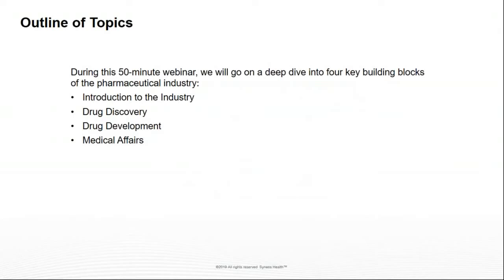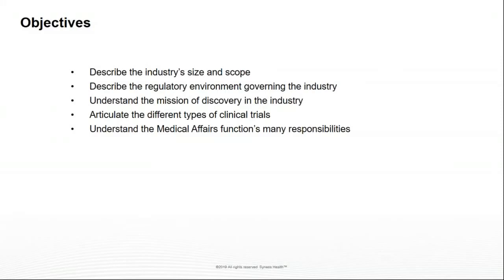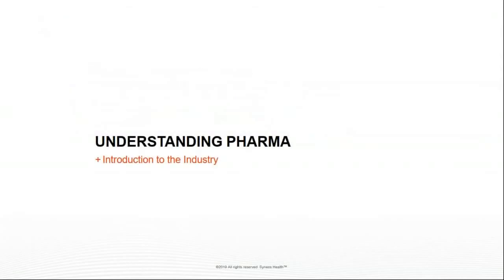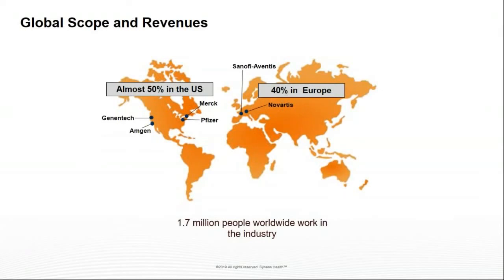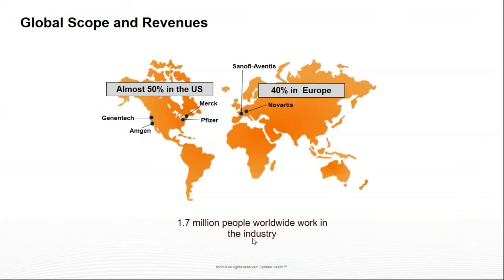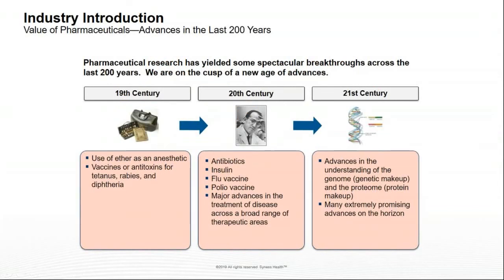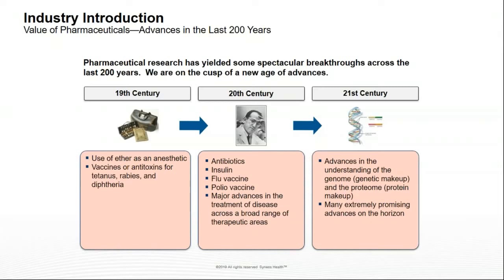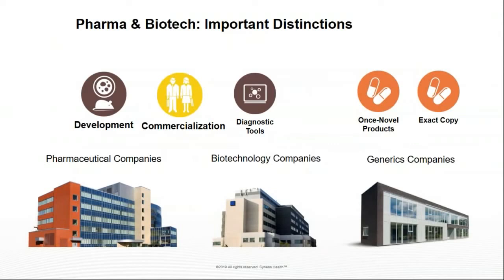Understanding the Pharmaceutical industry | Starweaver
Understanding the Pharmaceutical Industry

Entering the world of pharmaceuticals can seem like going into a black hole.  From the nuances of drug discovery to the complexity of governmental regulations, understanding how pharmaceutical companies operate seems almost incomprehensible.  However, by exploring some of the foundational building blocks of the industry you can begin to see what it takes for a drug to go from an idea to being dispensed at your local pharmacy.

During this course provides a deep dive into four key building blocks of the pharmaceutical industry:

Introduction to the Industry
Drug Discovery
Drug Development
Medical Affairs

This invaluable resource provides a rich overview of these critical components of the industry and describes who some of the main players are and what they do.  This program also sets the context and prepares you for further exploration into this fascinating industry.

Those who complete the full course, will be able to

Describe the industry’s size and scope
Articulate the industry’s contribution to global health
Describe the regulatory environment governing the industry
Understand the mission of discovery in the industry
Describe the “anatomy” of a clinical trial
Understand the Medical Affairs function’s many responsibilities

This program is conducted by Kris Kristensen, a leading expert in the heath care business.